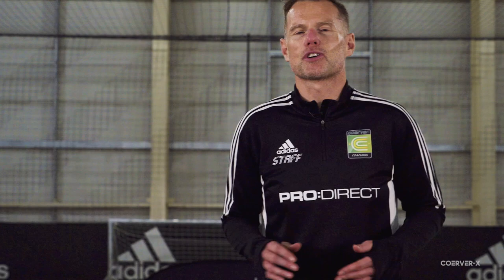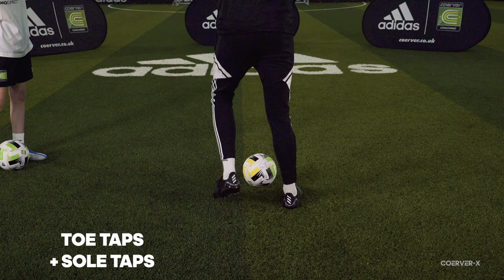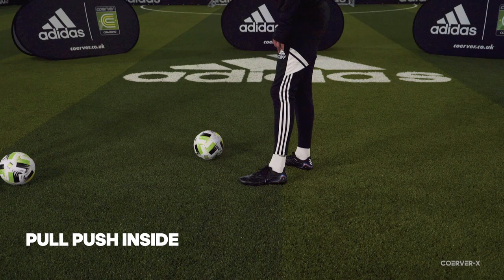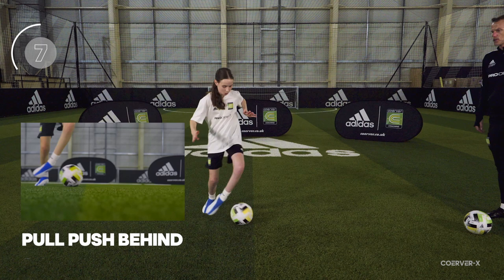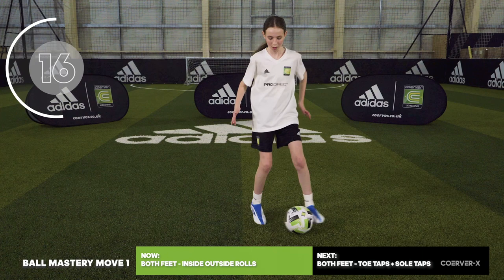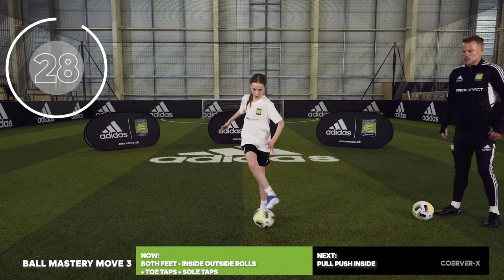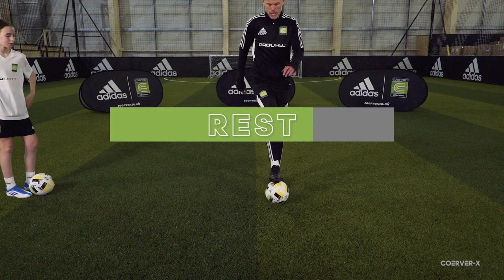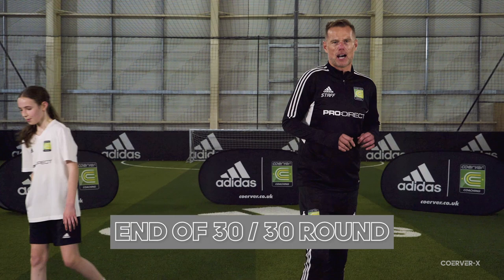Coerver-X WEURO2022 Special - Episode 4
To mark WEURO2022, we've filmed 4 special episodes of COERVER-X which will be released each week during the tournament.

COERVER-X is our virtual, High Intensity, Ball Mastery programme which will SUPERCHARGE YOUR GAME!

Episode 4 features Manchester United RTC U13 baller, Carmen.

POST YOURSELF IN ACTION!

We would love to see you in action so make sure to post and tag in:

WHAT IS COERVER-X?

COERVER-X VIRTUAL is our High Intensity, Ball Mastery programme which will SUPERCHARGE YOUR GAME!

COERVER-X VIRTUAL will help you become more effective with the ball on game day, starting FAST and finishing STRONG.

COERVER-X VIRTUAL sessions can be accessed anywhere, on any device, at any time.

All you need is a small space and a ball.

WHY COERVER-X?

Our COERVER-X programme will, without doubt, make players more effective with the ball on game day - helping you to start FAST and finish STRONG.

COERVER-X sessions can be accessed anywhere, on any device, at any time and all you need is a small space and a ball.

Each COERVER-X session lasts for approximately 25 minutes.

Sessions are split into 3 parts:

Part 1 - Ball Mastery Moves

Designed to improve your Speed, Control, Coordination & Confidence using both feet.

Part 2 - Game Moves

Designed to improve your 1 v 1 attacking play based on the area of the pitch and angle of defensive pressure

Part 3 - COERVER-X Challenge

Designed to test your performance at the end of every session HIIT High-Intensity Interval Training

COERVER-X sessions are delivered using High-Intensity Interval Training (HIIT) to improve your Conditioning and Concentration.

COERVER-X will without a doubt give you an advantage over opponents during gameplay!

To get a free 1 month subscription to our COERVER-X member platform (value £10) where you will find 47 x full training sessions, use code "WEURO2022".